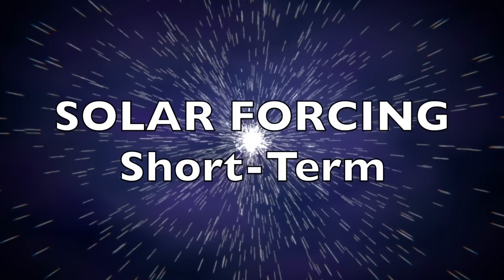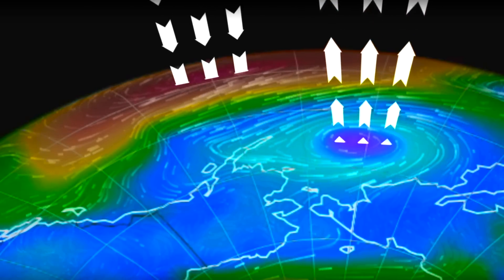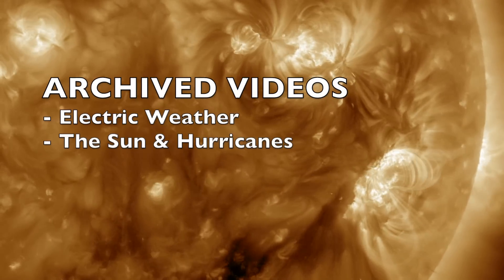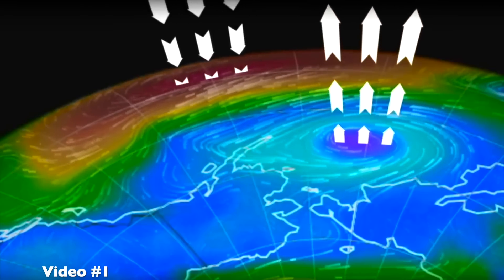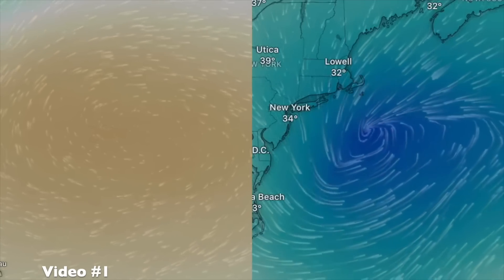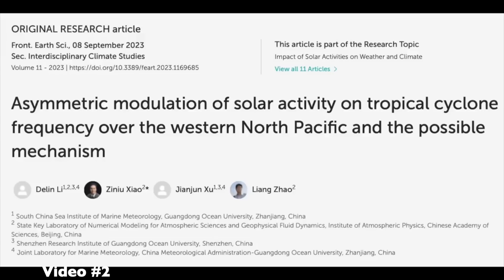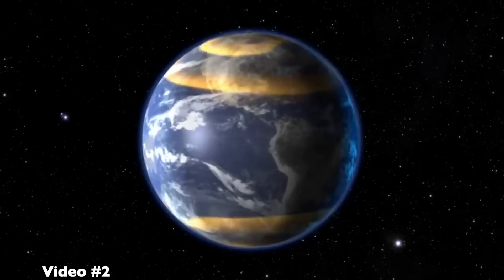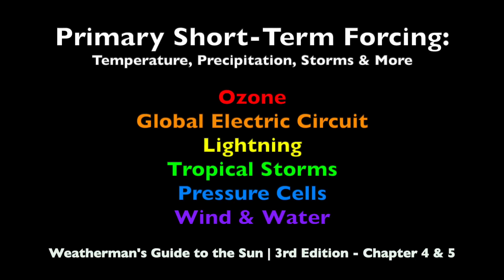SOLAR FORCING | Short Term